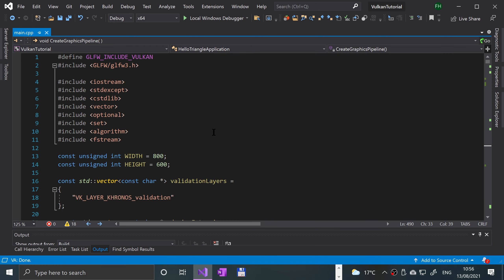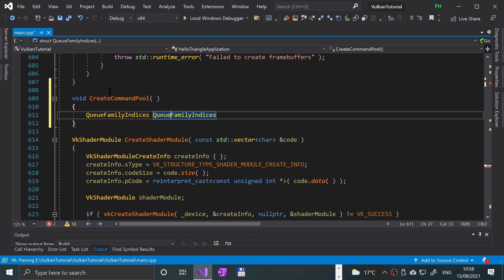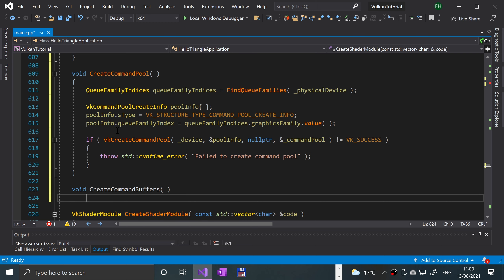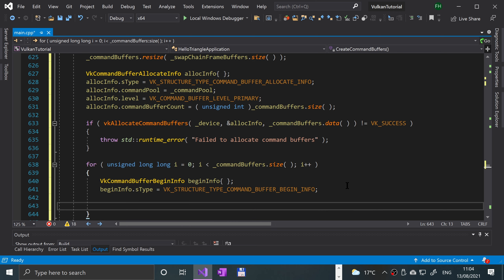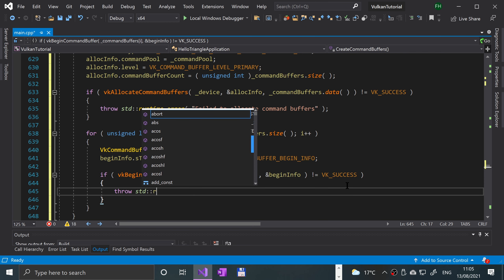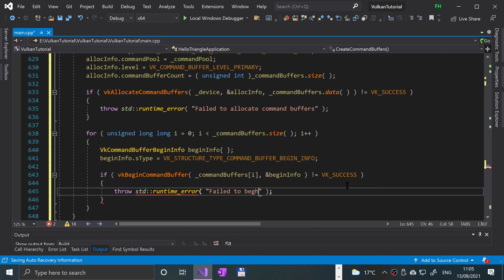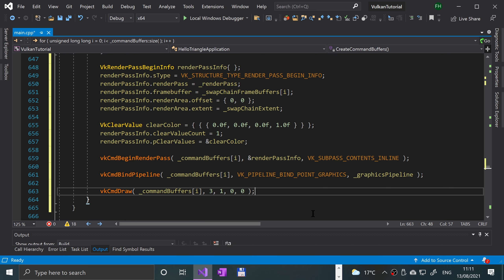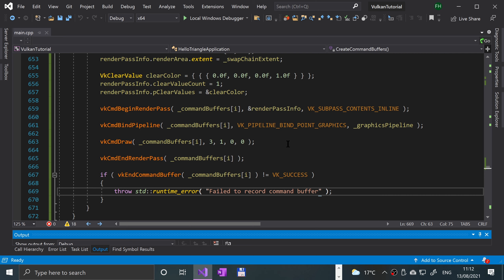Drawing A Triangle - [DRAWING] Command Buffers | Vulkan Graphics/Games Programming